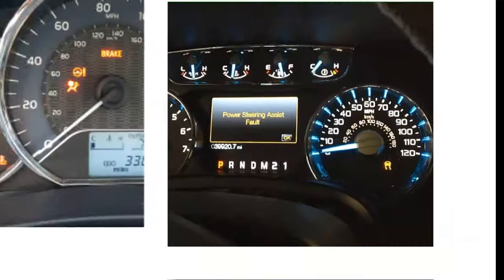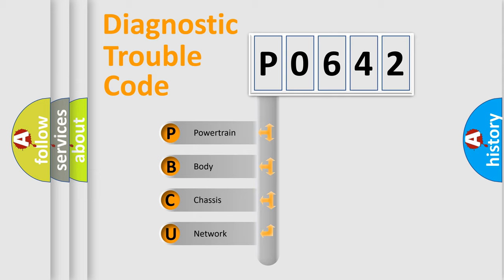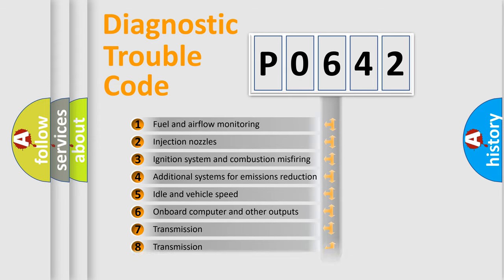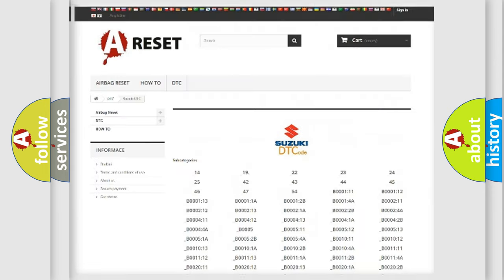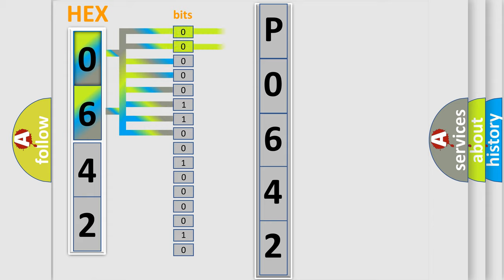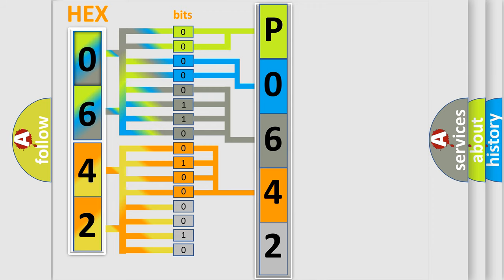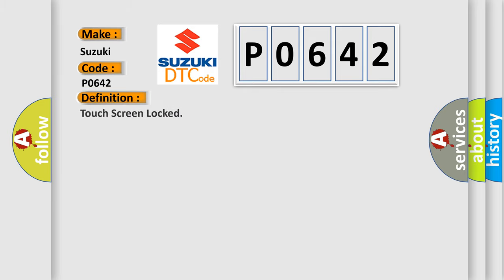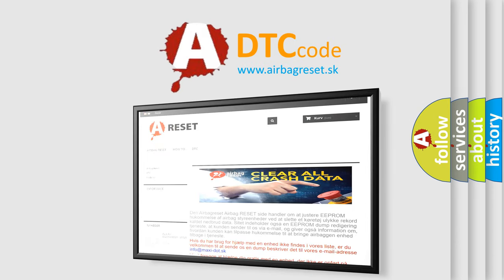DTC Suzuki P0642 Short Explanation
Contents:
0:21 Basic DTC analysis according to OBD2 protocol standard.
1:48 Insight into programming
2:58 A diagnostically understandable description of the Diagnostic Trouble Code
3:05 Basic error definition

Make:
Suzuki
Code:
P0642
Definition:
Touch Screen Locked
Description:
The Radio detects a closed switch for 60 seconds.
Cause:
Radio